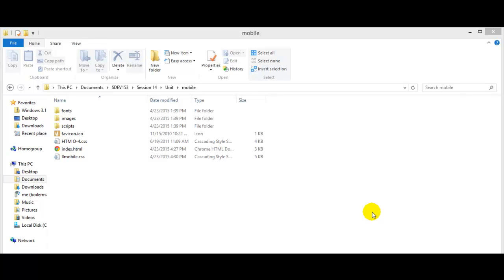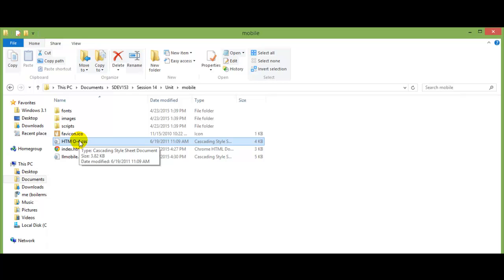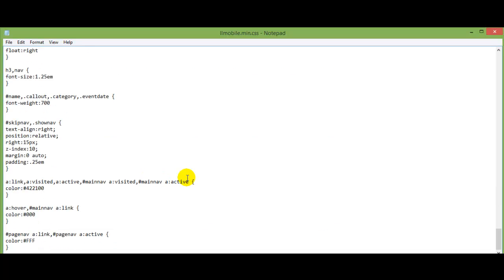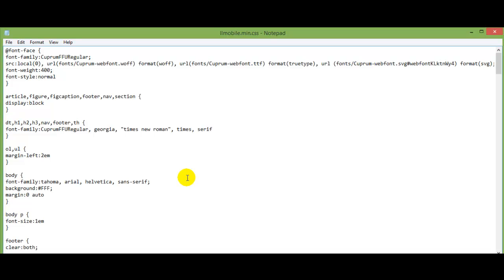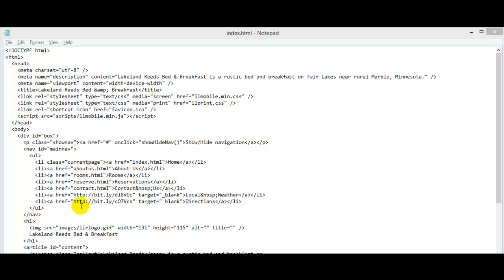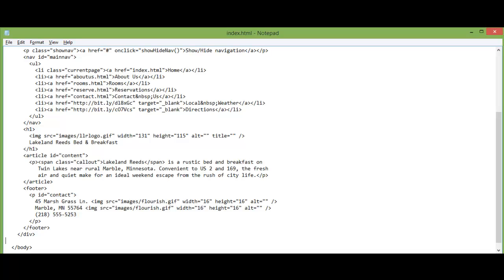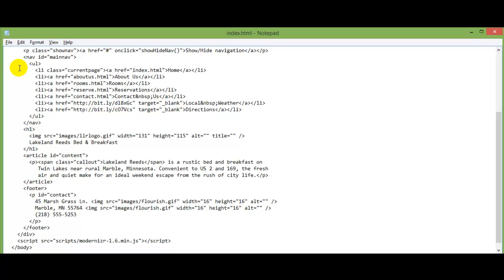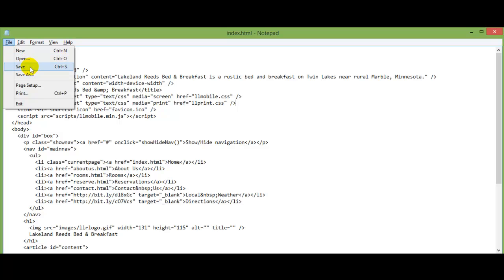Unit O - Adapting Your Web Site for Mobile Devices Pt 4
Decreasing Page Load Time